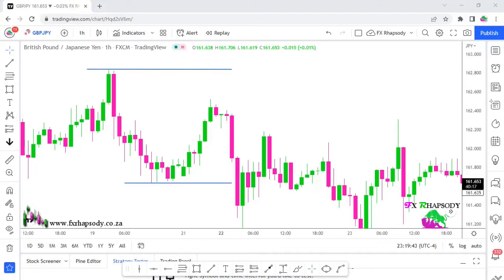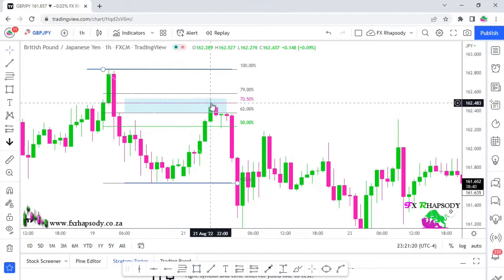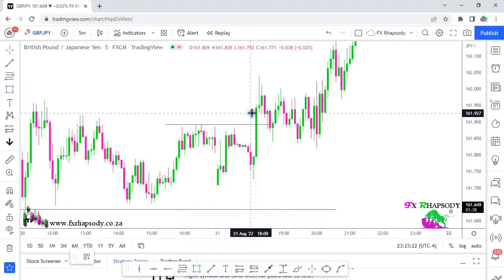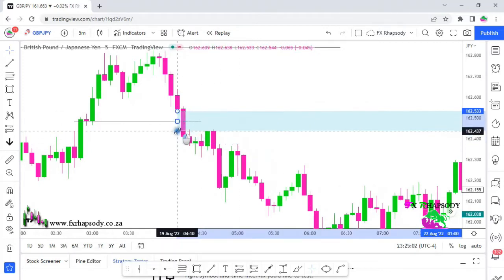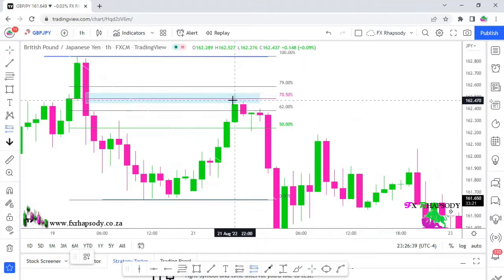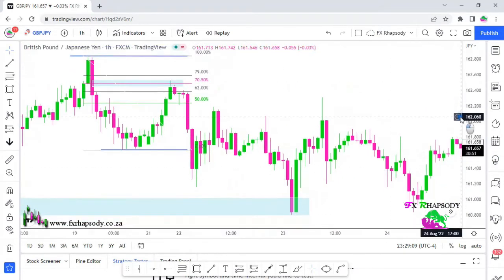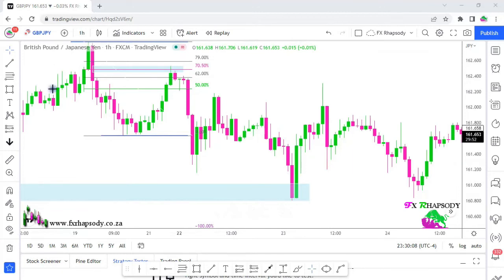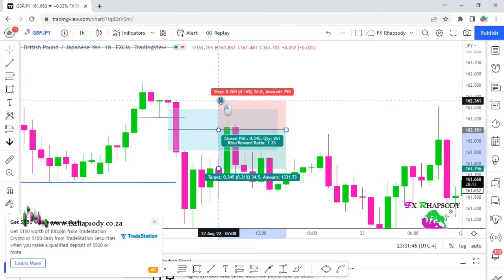DON'T GET STUCK ON ONE TIME FRAME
In This video we look at two entries on GBPJPY and how the two trading entries was done on two different time frames. We use the fair value gap and the Fibonacci, which builds nicely together with our forex trading. This is an easy forex trading strategy to understand even for beginners in forex trading and if you are here to learn to trade forex. Using these methods, you will start understanding the forex smart money strategy, which is an easy forex strategy. Trading forex is simple and easy if you do not complicate it to much, and this is why I try and simplify forex trading as much as possible.